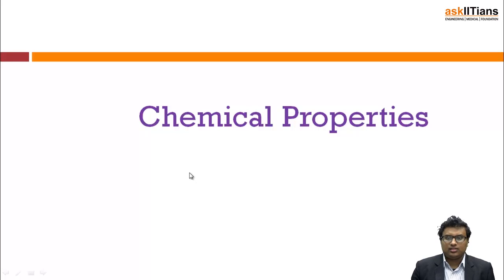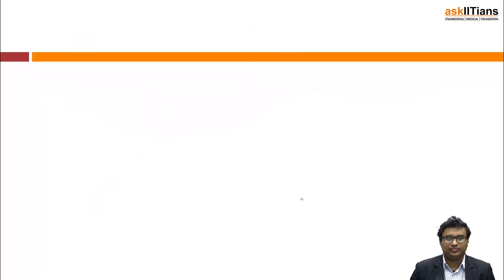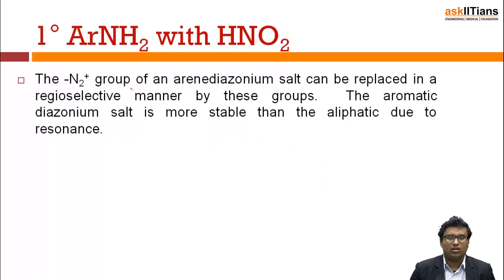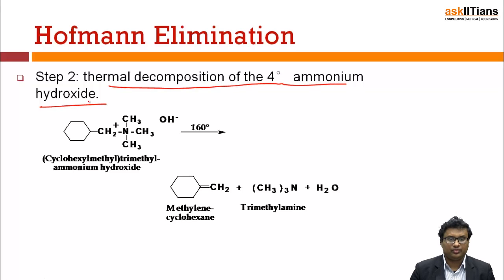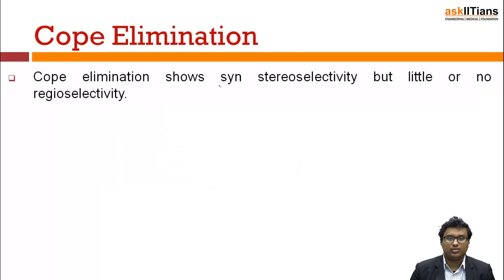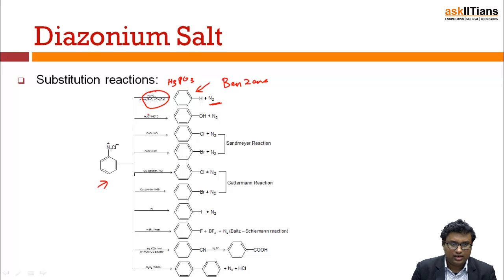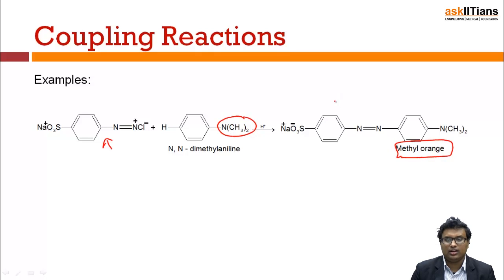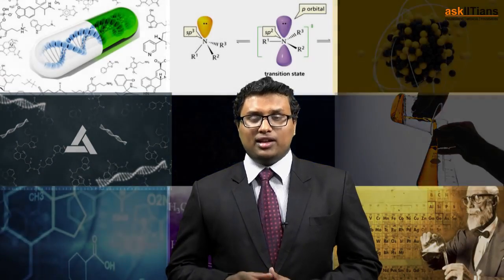Chemical Properties-Amines | Lecture-5 | Chemistry | Grade- 12 | JEE | NEET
Harisshwar Reddy sir has explained Amines |  Chemical Properties-Amines

For more information on force and pressure, refer to our revision notes on NEET Chemistry